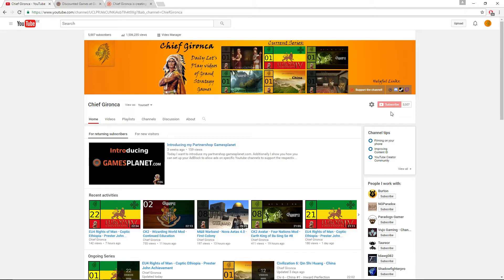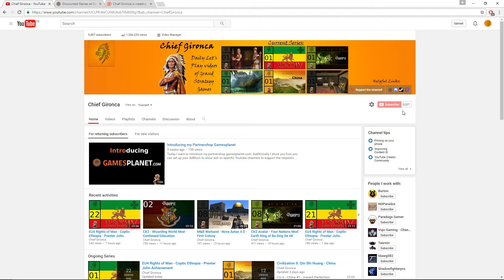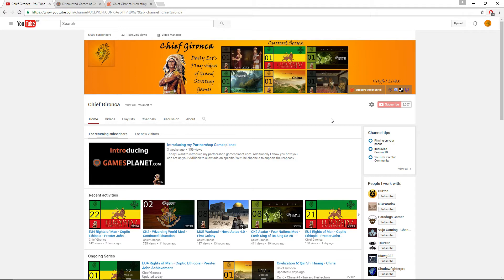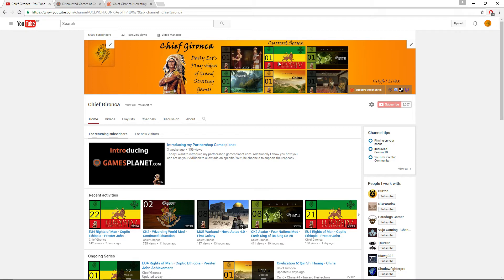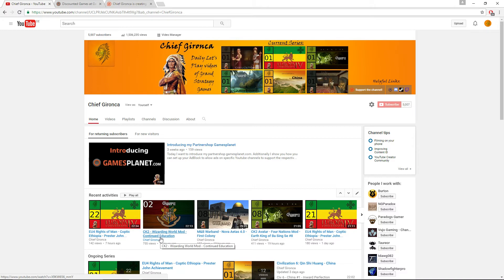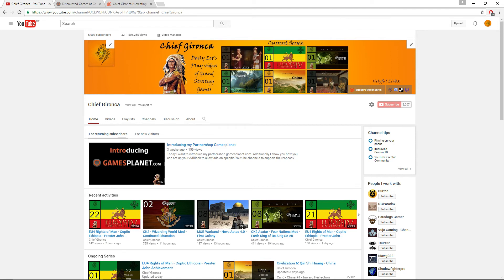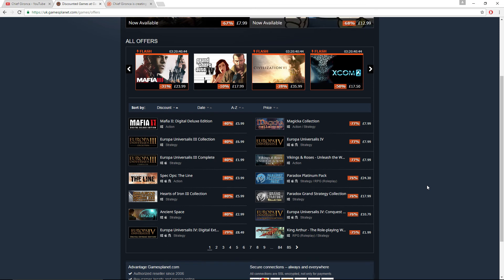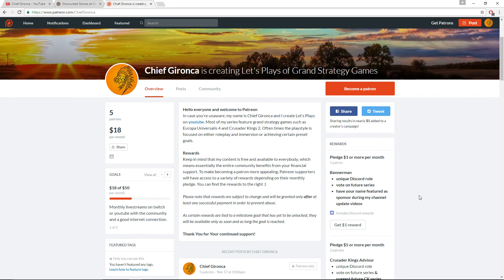Update - 5k Q&A , Schedule, Discount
I said it all. Below are the links :) Gotta hurry!